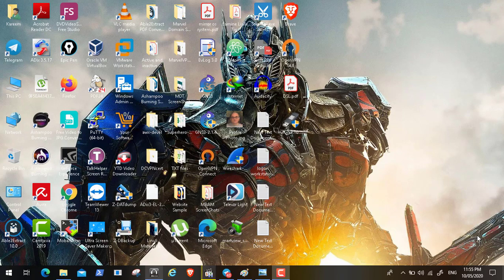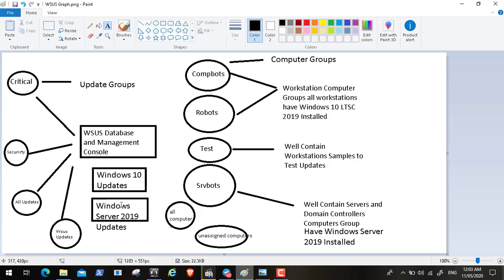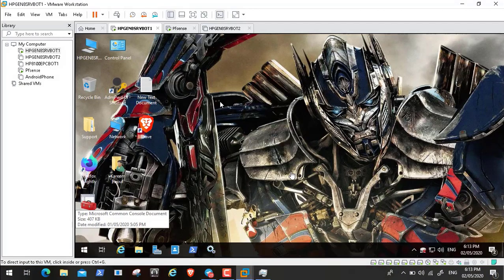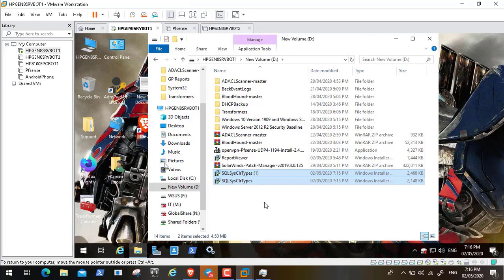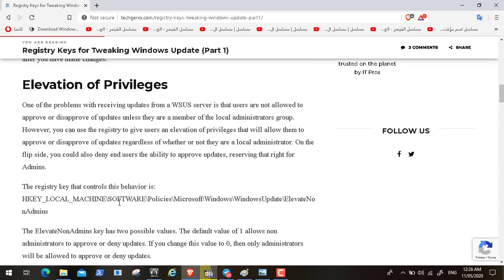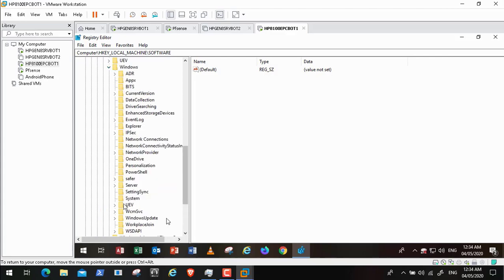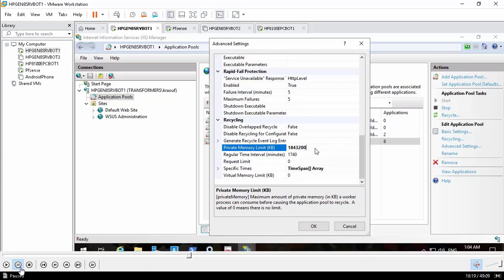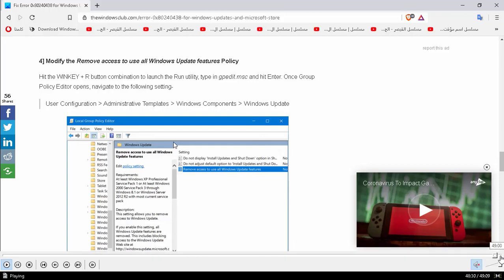Install WSUS (Windows Server Update Services) & Configure & Best Practice (English Audio Part 2)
Install WSUS (Windows Server Update Services) & Configure & Best Practice Setting (English Audio Part 2).